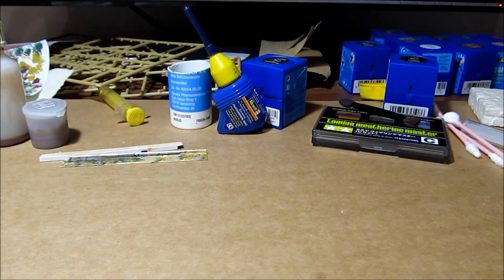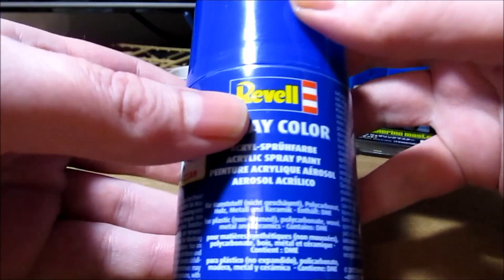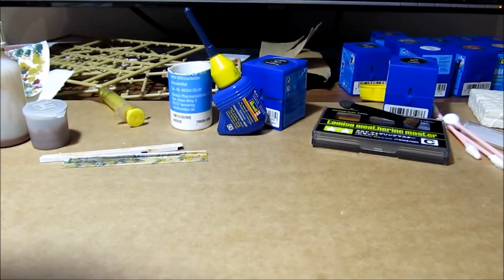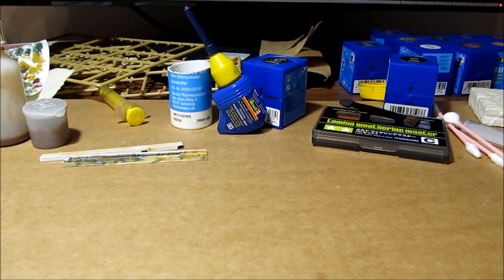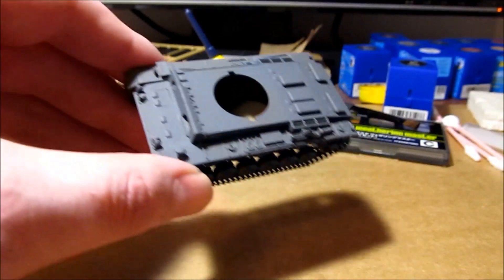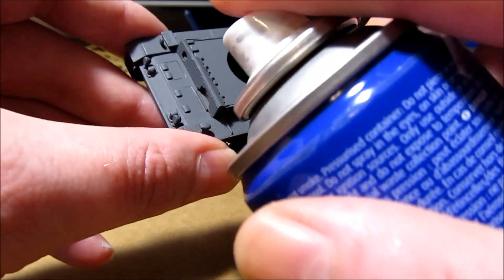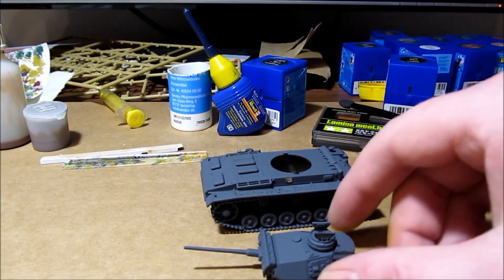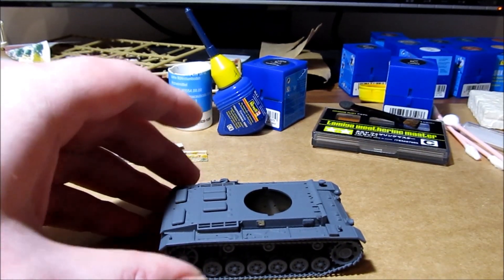Revell Pz Kpfw III Ausf. L 1/72 Baubericht Teil 2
Baubericht zum Pz Kpfw. III Ausf. L von Revell im Maßstab 1:72 den ich für Panzerschied's group build baue.